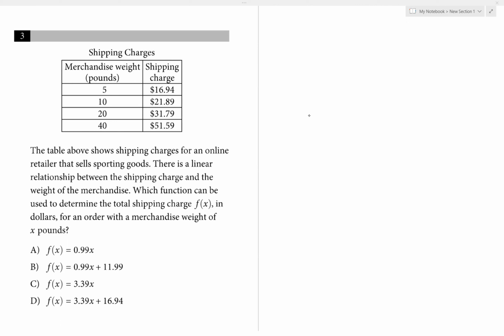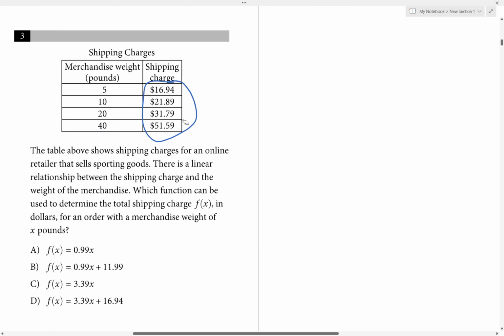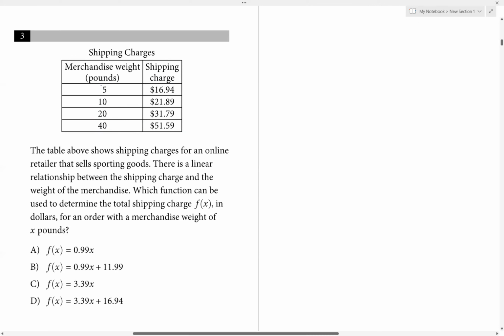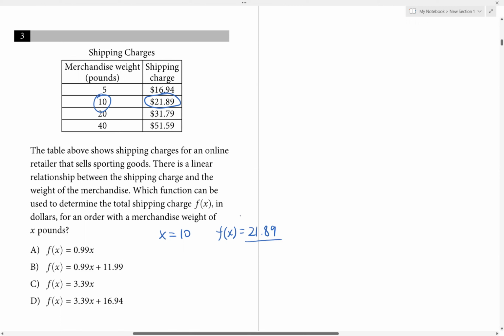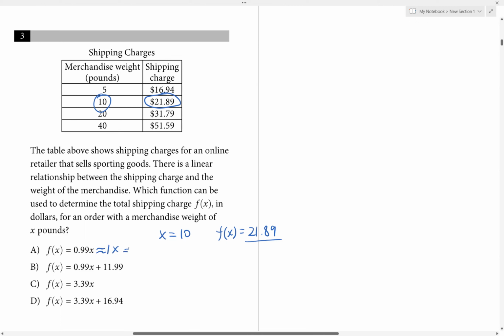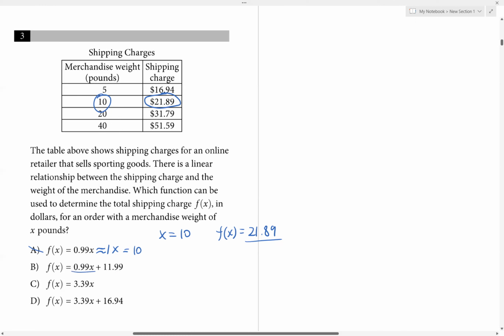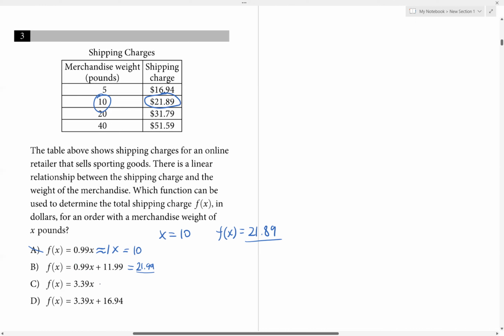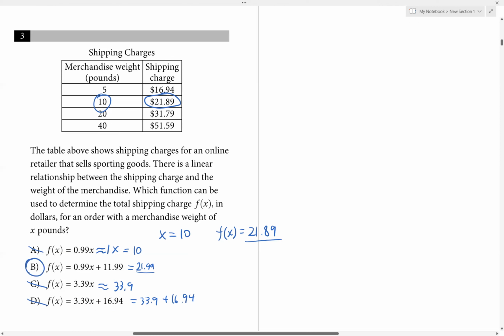SAT Math Test 10 No-Cal #3 by Mr. Jimmy